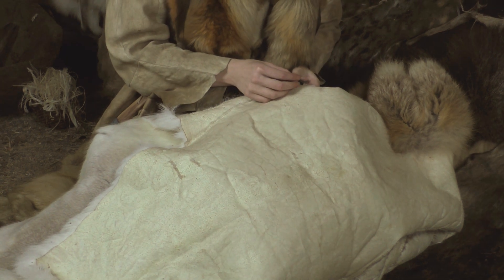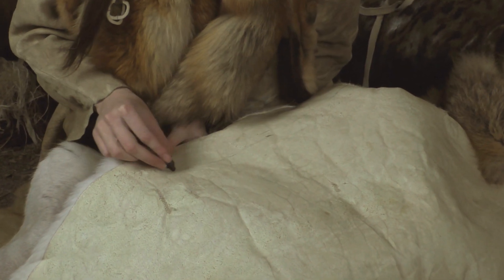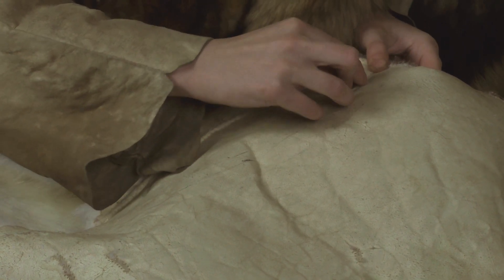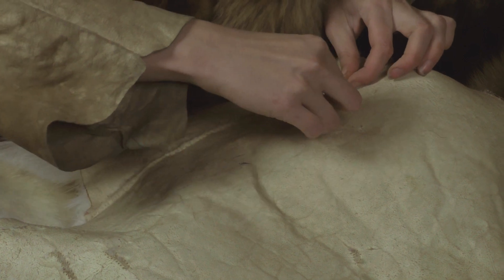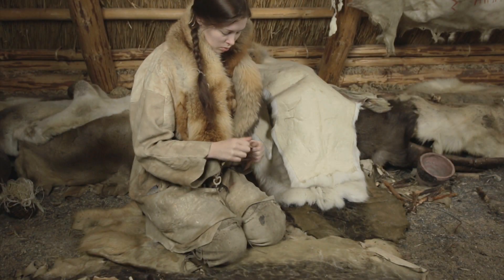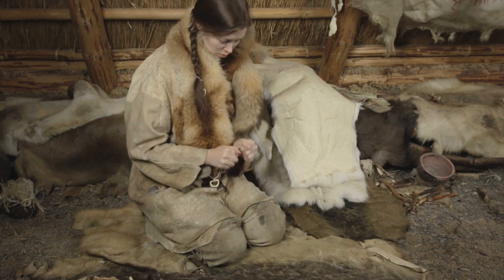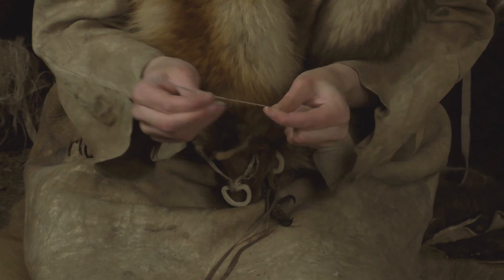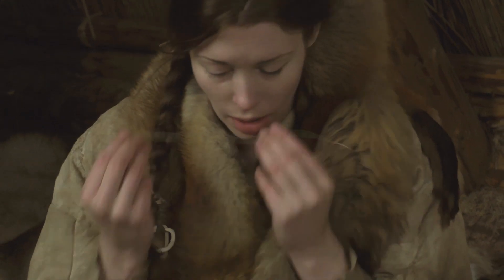Sewing the Stone Age Way – Ompelu (OpenARCH)